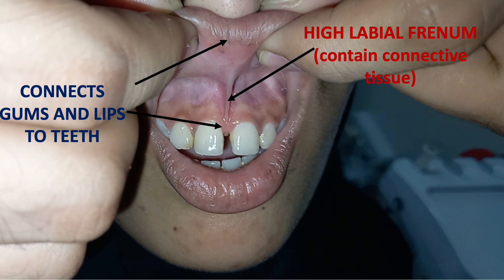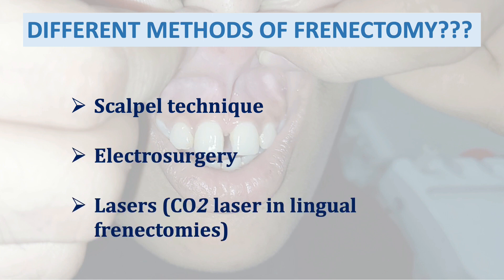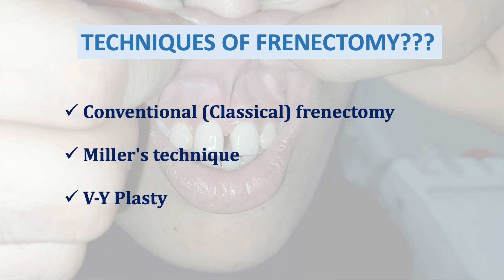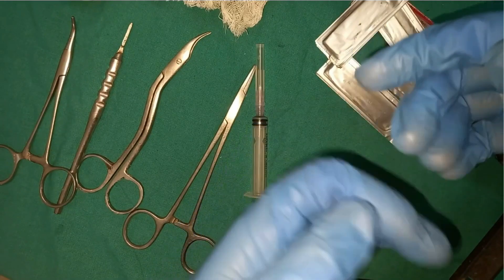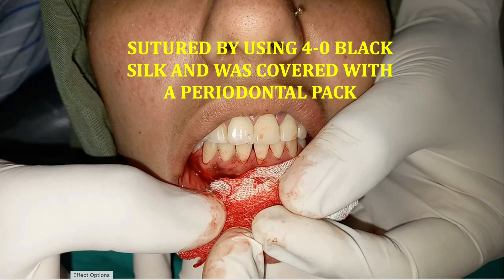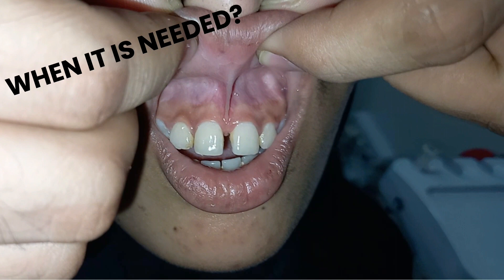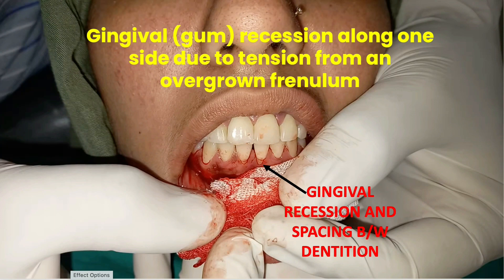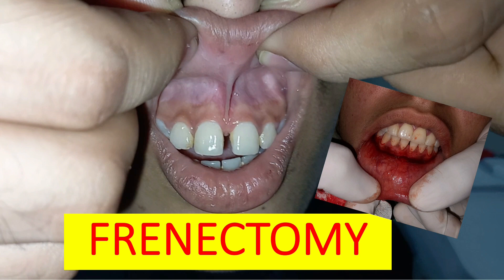WHAT IS FRENECTOMY?? // HOW TO PERFORM FRENECTOMY // CLINICAL DEMONSTRATION // SURGERY // DENTAL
A frenectomy is an oral surgery procedure that treats a lip-tie or tongue-tie. It may be used to increase your tongue's range of motion or help close a gap between two teeth

Two different types of frenectomies,
Lingual frenectomy and
Labial frenectomy.

 / dental-cafe-.  .

 / dentalcafe1.  .